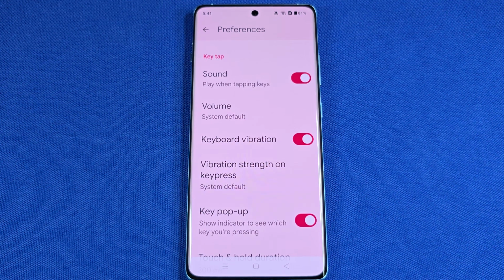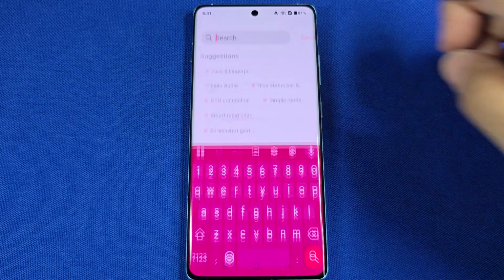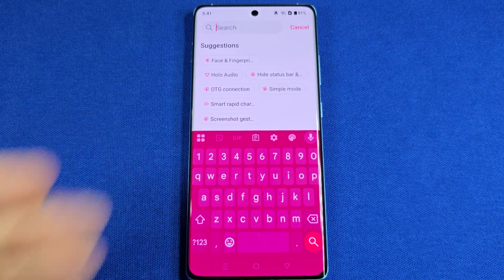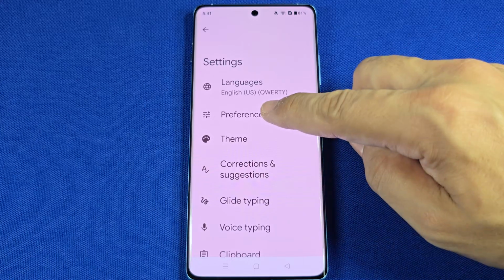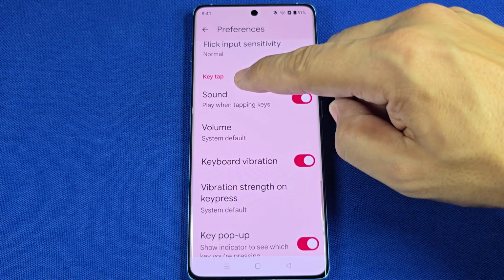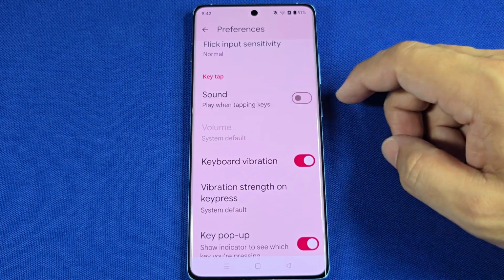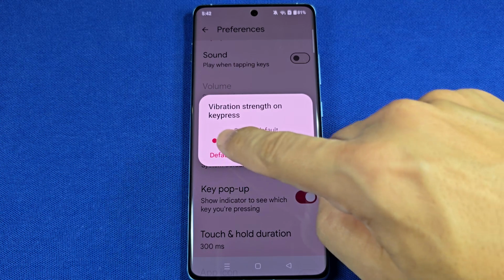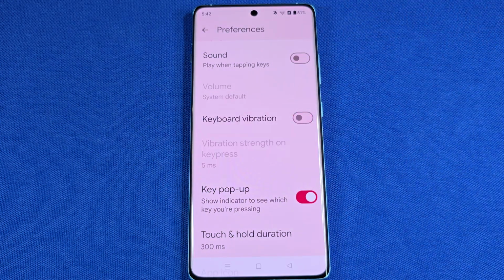How to turn off keyboard sound and vibrate OnePlus Android phone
Key press sound and vibration for Gboard keyboard on android phone

Vivo phone
OnePlus phone
Xiaomi phone
Pixel phone
Nothing Phone
Samsung Galaxy Phone
realme phone
Oppo phone